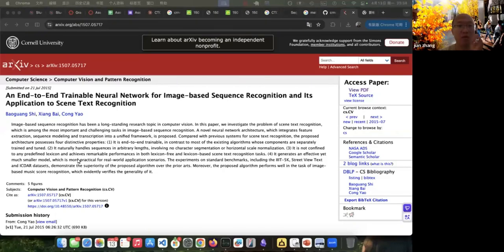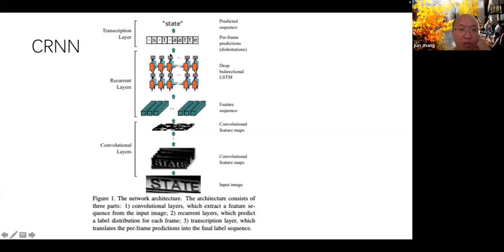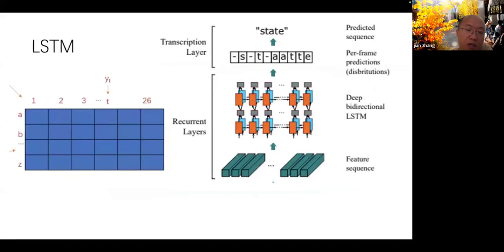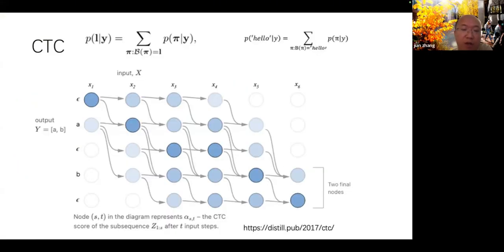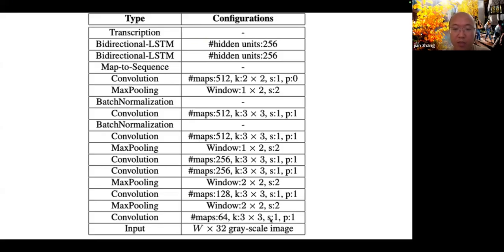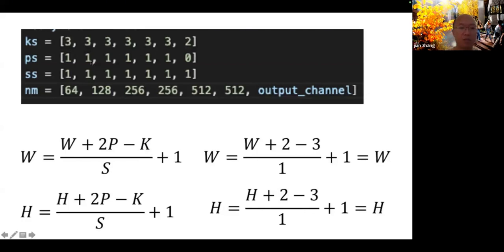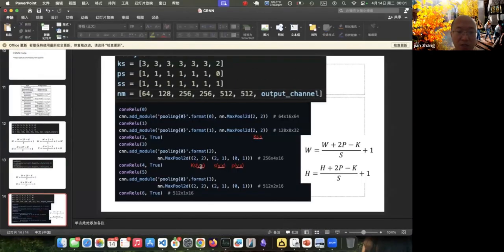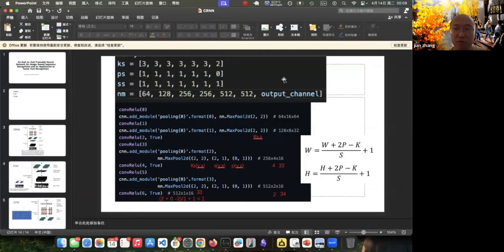cs5300 assessment 2 Jian Zhang